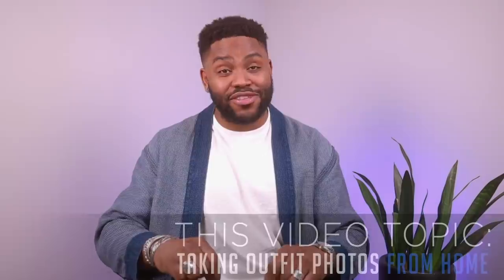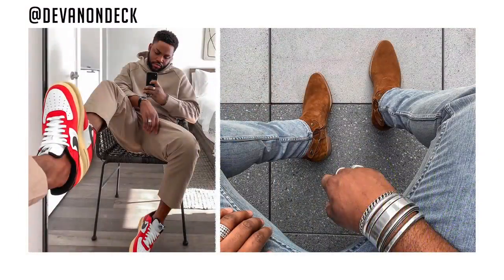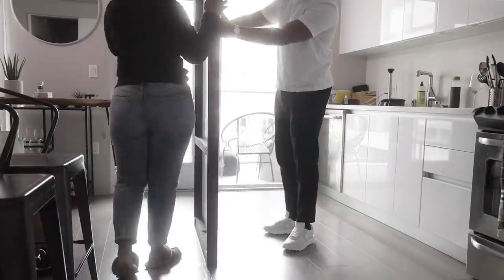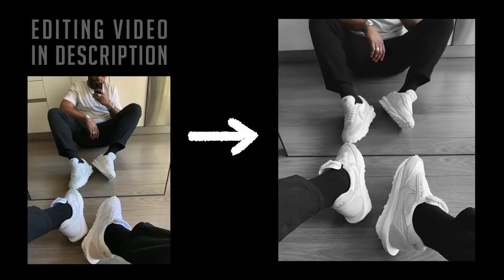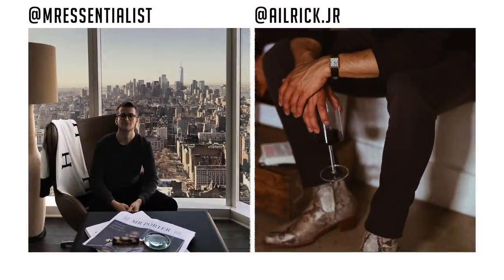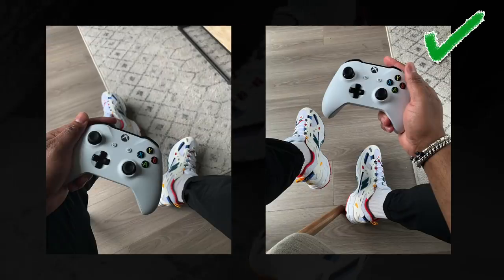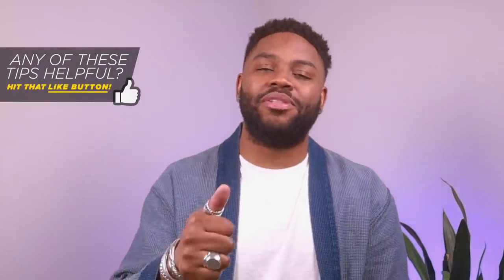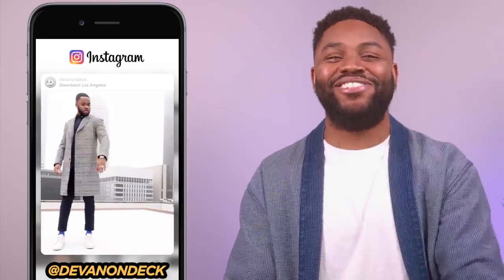Take Perfect Outfit Photos FROM HOME — Instagram Pictures (Advanced Selfies)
Take Perfect Outfit Photos From Home
● Twitter ‣ @devanondeck
● Facebook ‣ @devanondeck

Video Topic: At Home Advanced Selfies

In this men’s fashion x tech video, I’m teaching you simple ways to take fire outfit pics from your room, apartment, or house! This is the only video you need for self portraits from your phone, especially if you’re in to fashion!  Watch till the end and let me know what you think :)